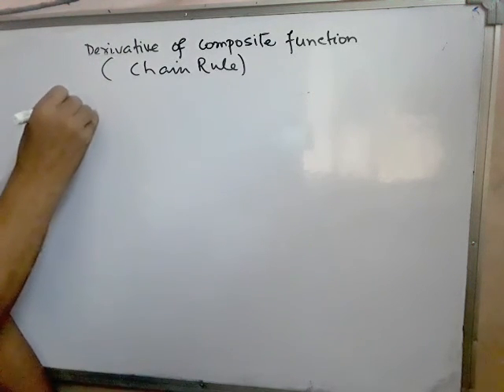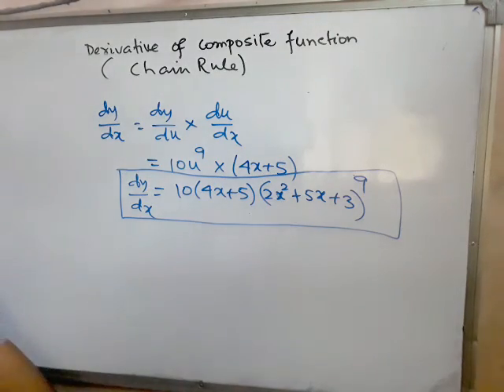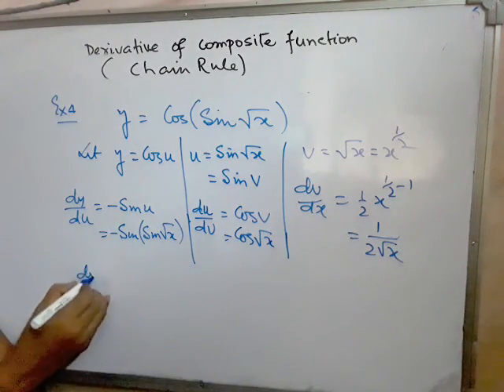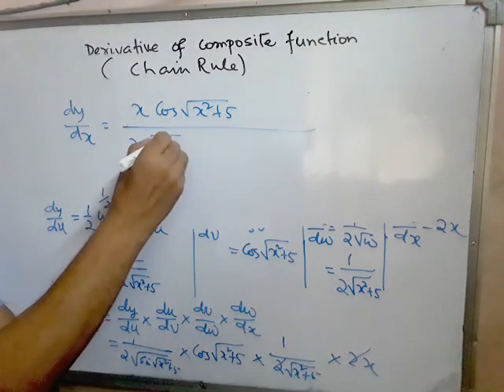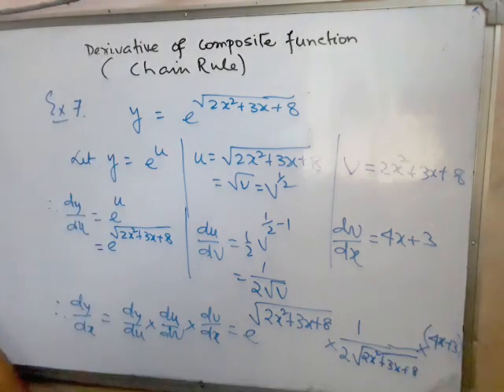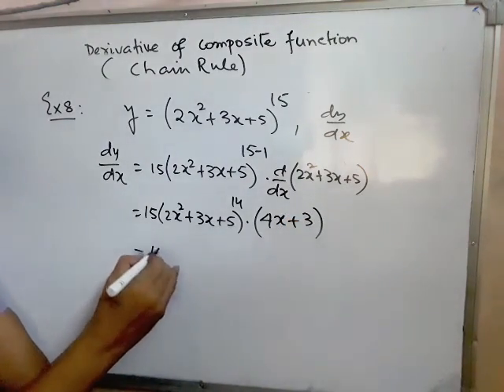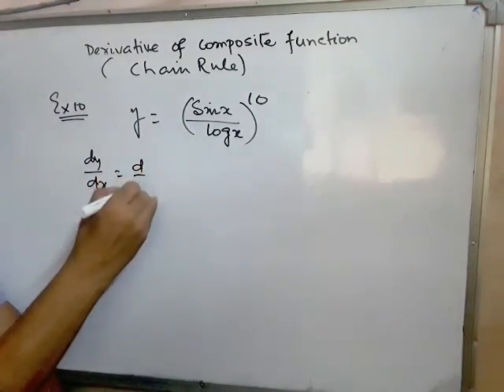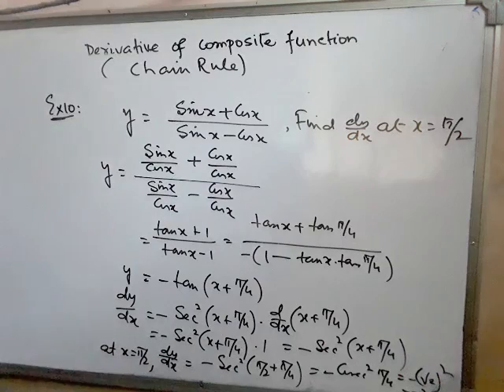Chain Rule of Differentiation (Derivative)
Chain Rule of Derivative